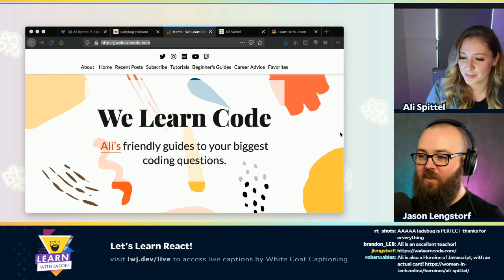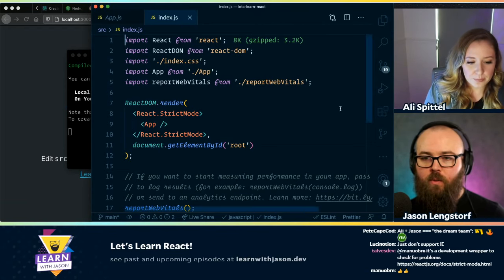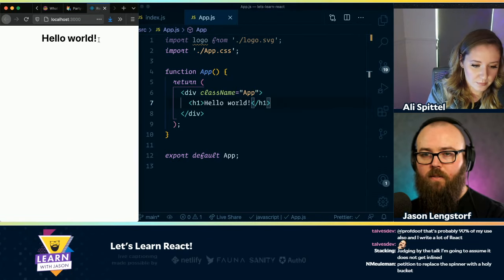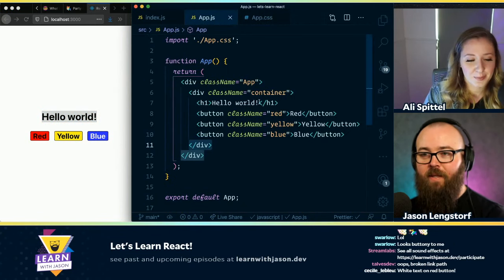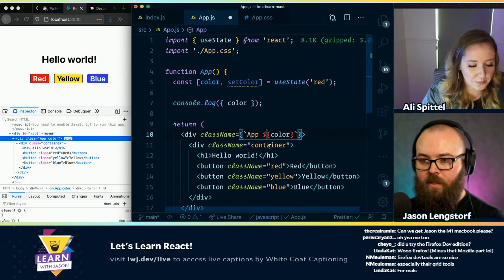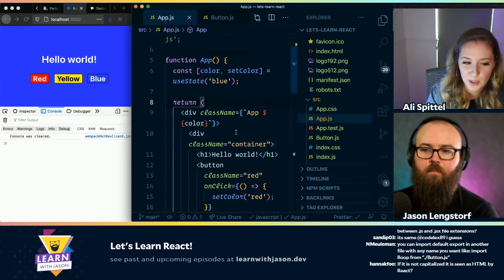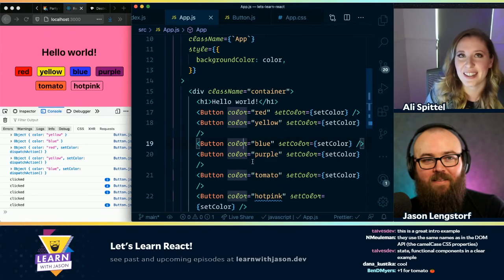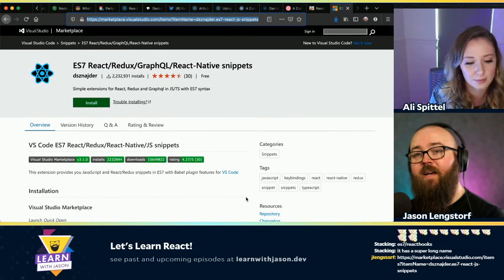Let's Learn React! (with Ali Spittel) — Learn With Jason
React is everywhere: it’s used in single-person side projects and Fortune 50 apps. In this episode, Ali Spittel will introduce us to one of the leading JavaScript frameworks out there!